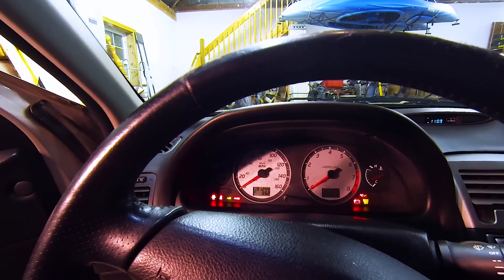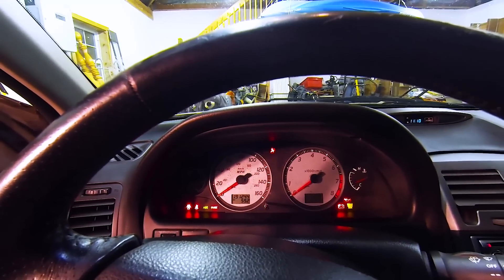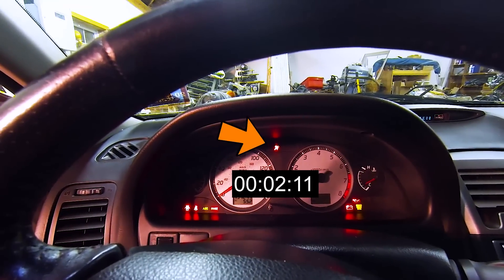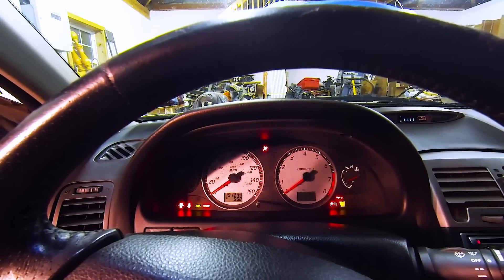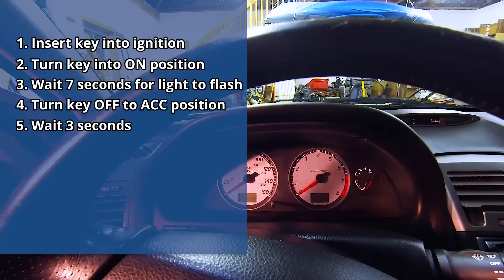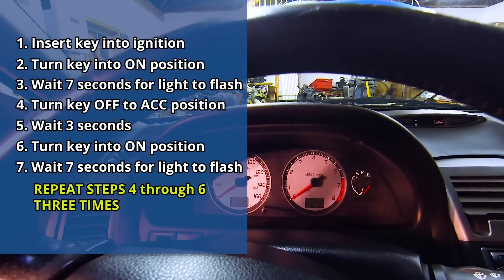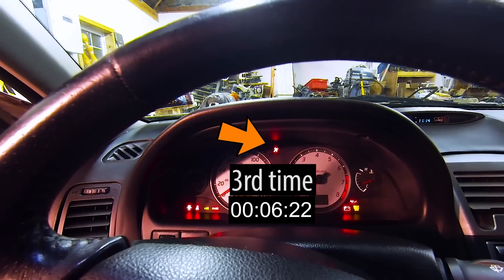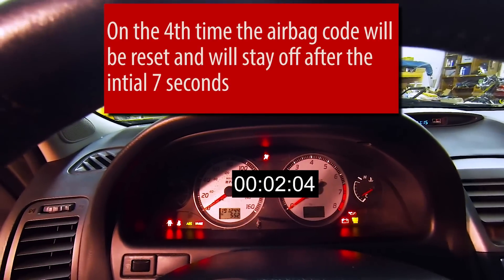How to reset an airbag light | No tools required Nissan Maxima and Infiniti Vehicles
This video will show you how to reset the airbag light on most Nissan and Infiniti vehicles. It may work on other vehicles as well. Some vehicles it will definitely work on:

Nissan:
Maxima
Quest
350z
370z
Altima
Sentra
Patrol
Tiida
Bluebird
Almera
Micra
Skyline
Versa

Infiniti:
Q60
G35
G37
G37x
QX80
Q50
QX60
Q70

Hey guys,

When I removed the passenger glove compartment on my 2002 Nissan Maxima I had to unplug the passenger airbag connector located in the dash.

When plugging airbag sensor back in the airbag light on the gauge cluster in the dash started blinking. All you need to reset the airbag light on your Nissan, Infiniti or possibly other make of vehicle is a key. This should work on most vehicles, but will especially work on Nissans and Infiniti vehicles.

Zoom ZH1 H1 Handy Portable Digital Recorder: